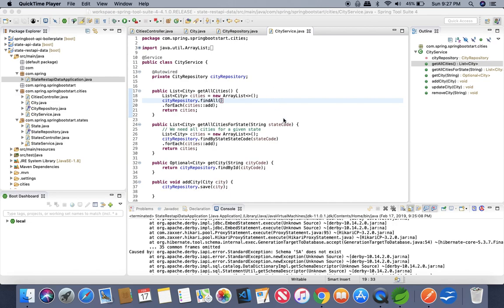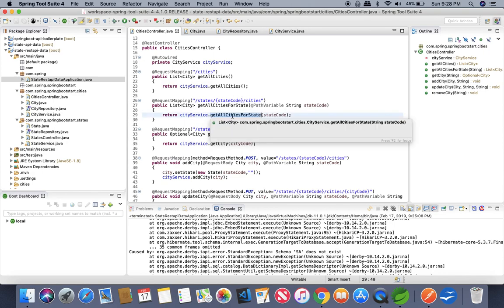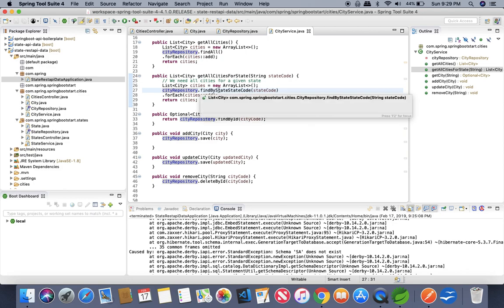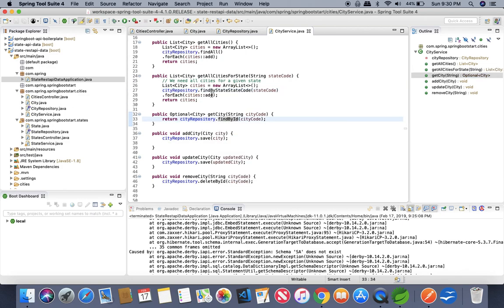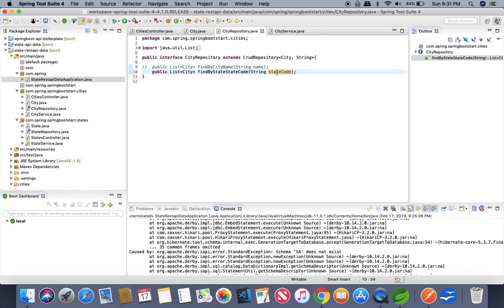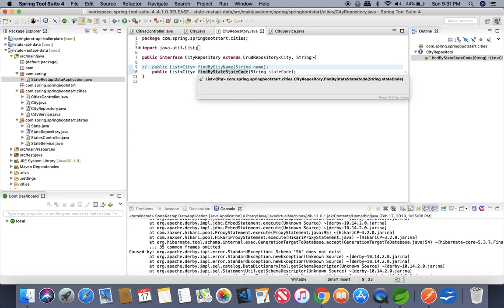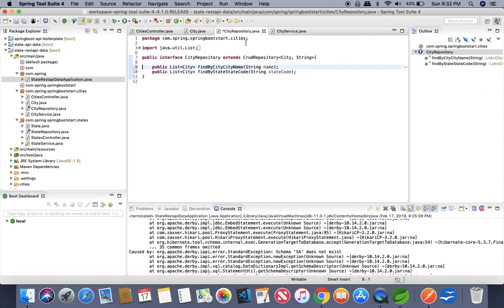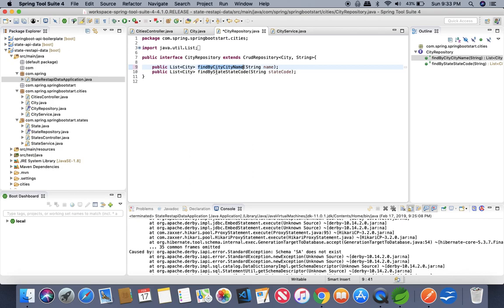Spring Data JPA Advanced search - Spring Boot Lesson 13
In this video we will be writing customized search and see the power of JPA. It allows us to write new customized search according to our data and application design.